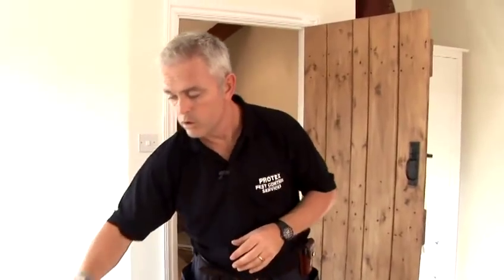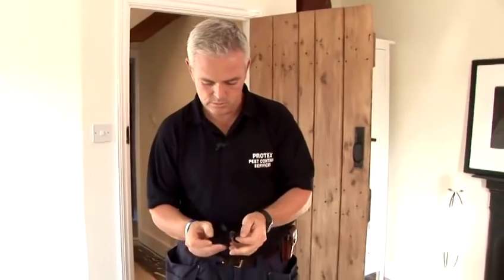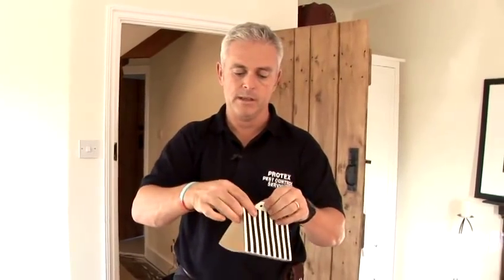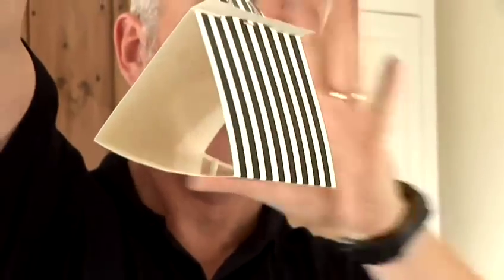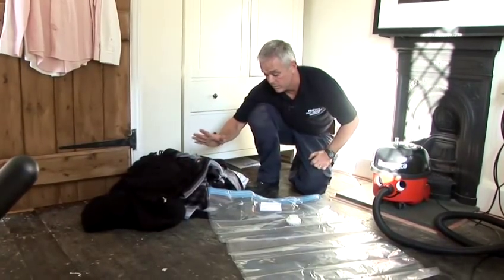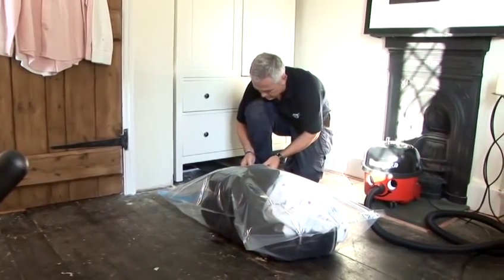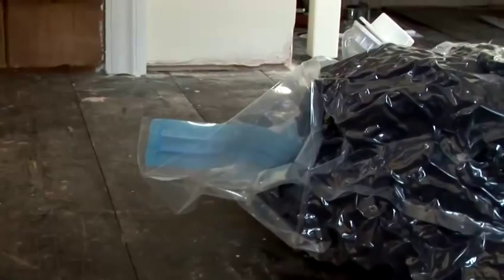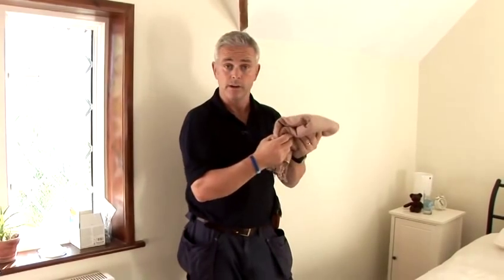How To Get Rid Of Moths In Your House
We show you how to remove moths from your home, as well as how to prevent moths from eating clothes. For loads more how-to videos head over